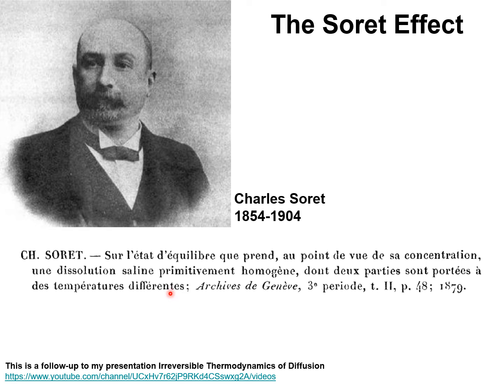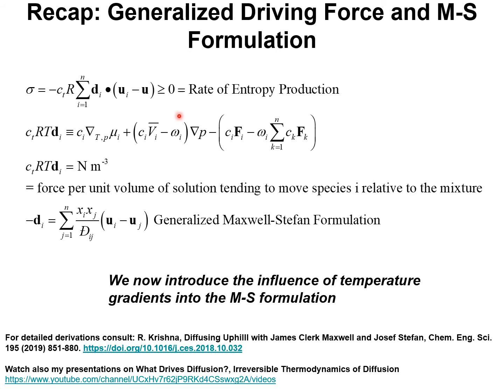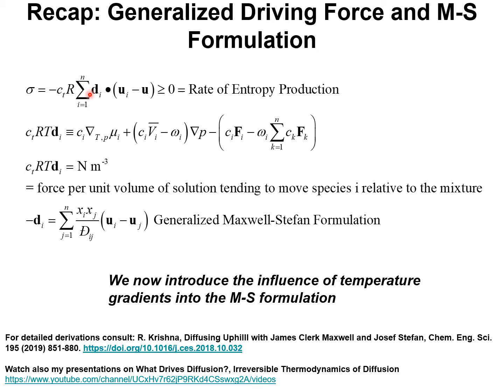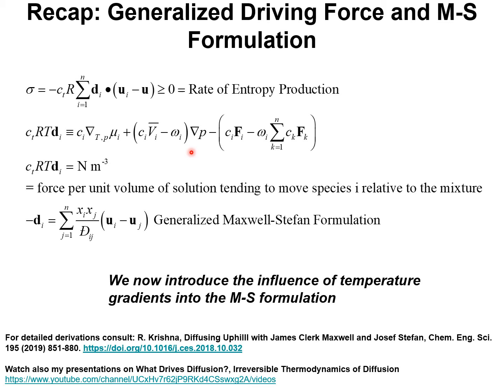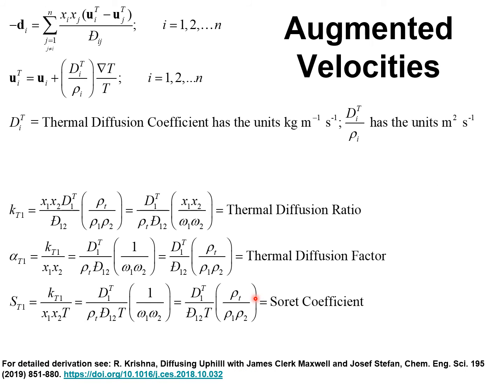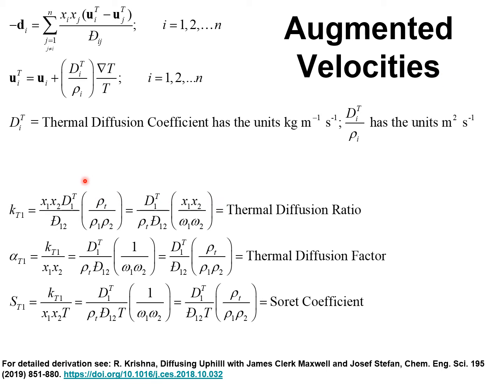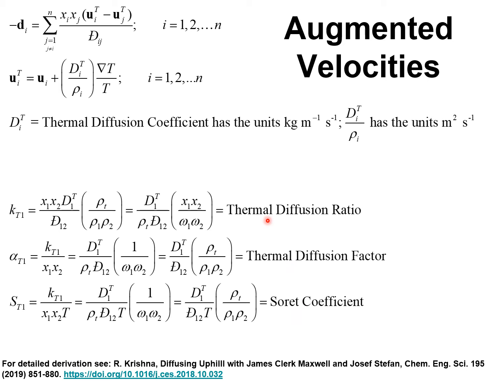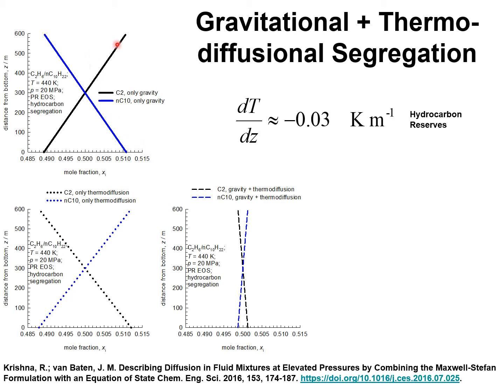The Soret Effect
The Soret effect is where small light molecules and large heavy molecules separate under a temperature gradient. I extend the Maxwell-Stefan formulation to include the Soret effect.

For detailed derivations consult: R. Krishna, Chem. Eng. Sci. 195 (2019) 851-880.